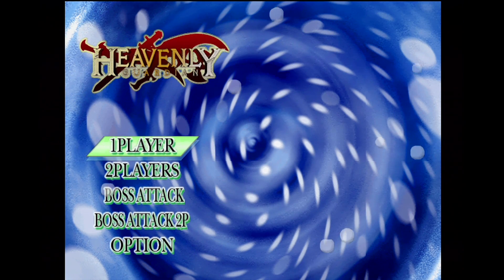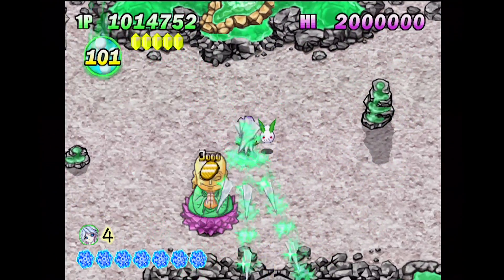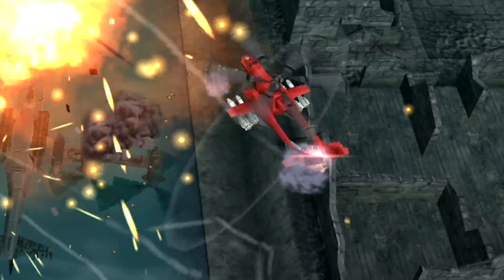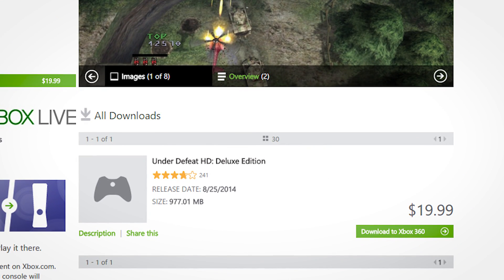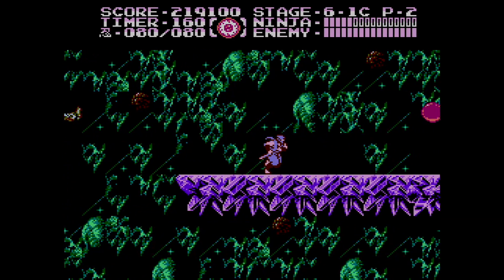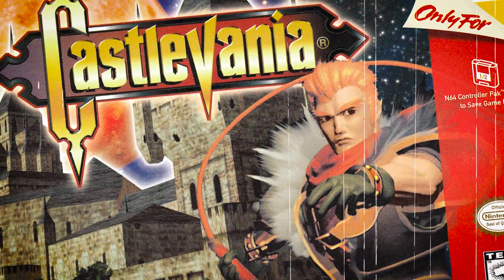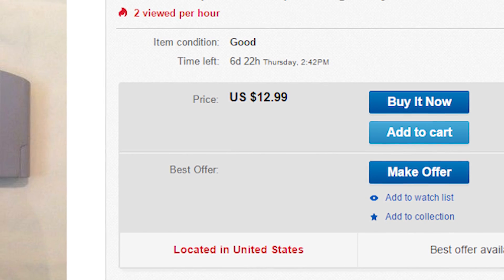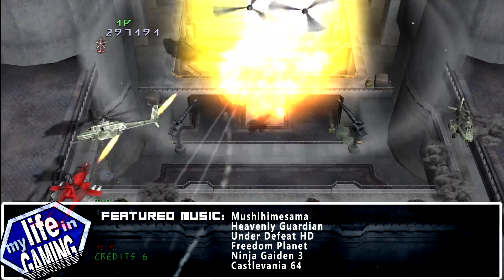Sequels, Spin-Offs and Remasters - Heavenly Guardian, Under Defeat HD & More / MY LIFE IN GAMING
Coury and Try pick four games that they'd consider "Hidden Gems" and talk about them. Games covered are Heavenly Guardian on the PlayStation 2 and Wii, Under Defeat HD, Ninja Ryukenden 3 and Castlevania 64.

► Heavenly Guardian PS2

► Under Defeat HD PS3

♫ Theme Music♫

✔ Shipping ✔

❤ Social ❤